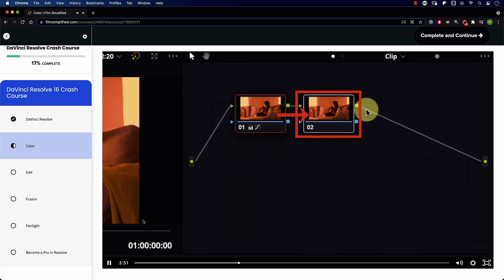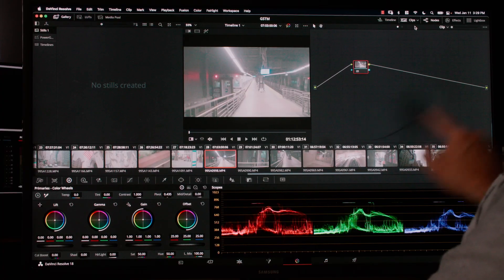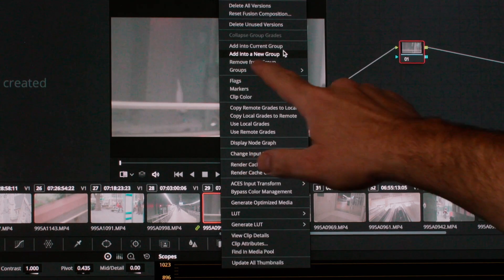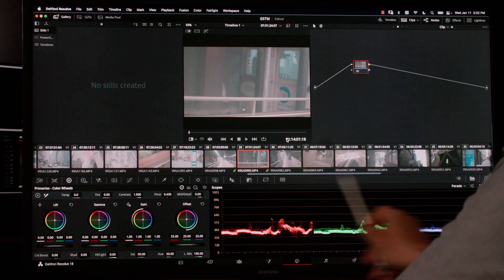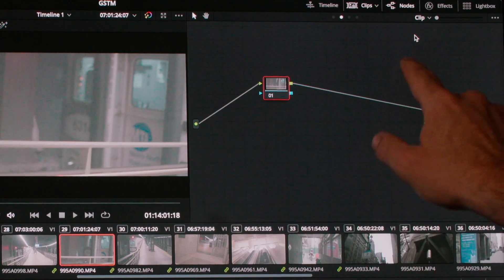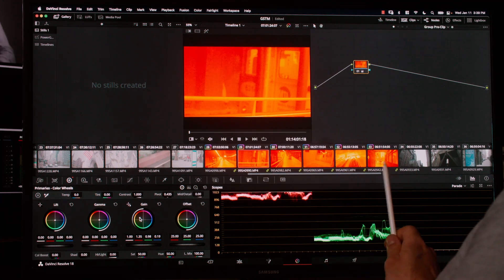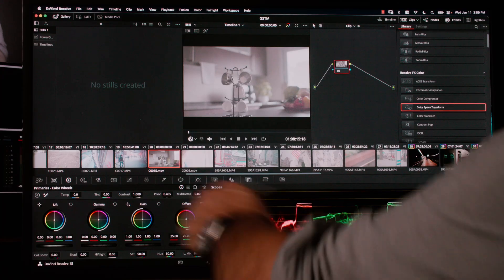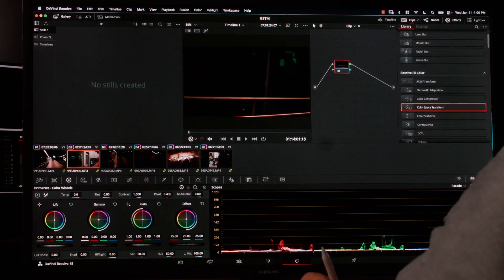The system that can make you workflow 10 times faster